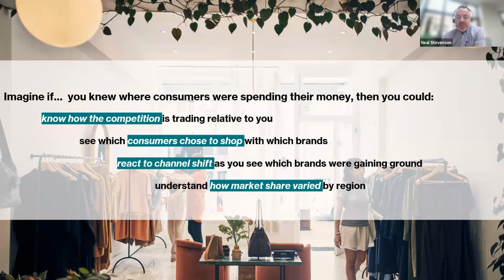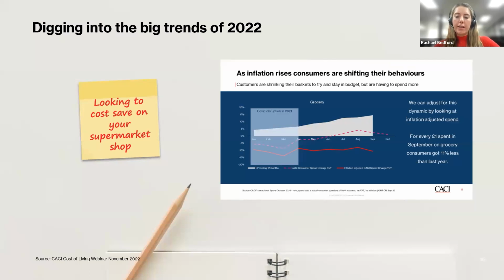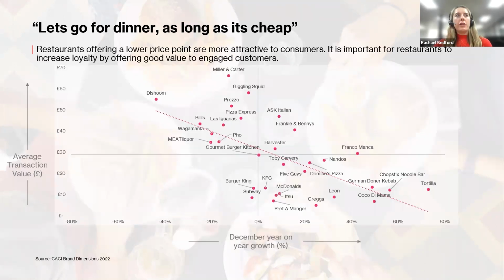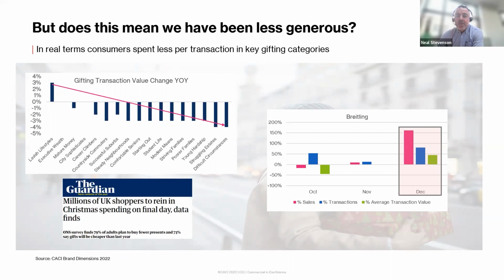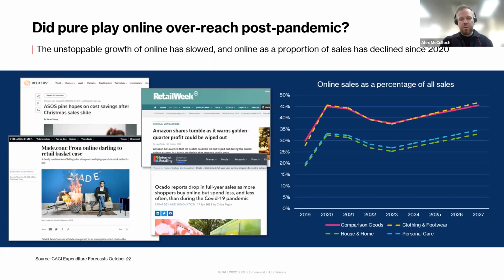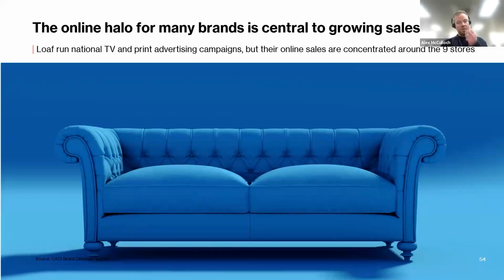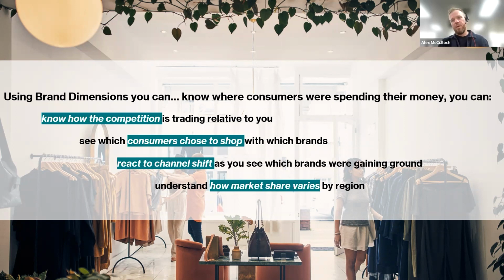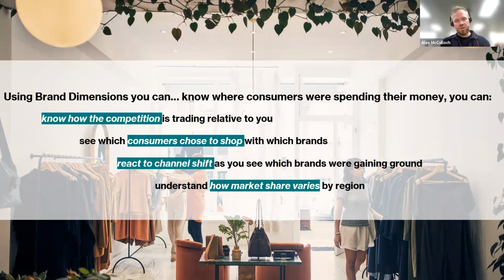CACI Webinar: Re-thinking brand success in a competitive economic landscape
CACI are pleased to bring game-changing data to help you navigate this market, tracking nearly £4bn of transactional sales across 300 brands every month.

Session speakers:
Alex McCulloch, Chris Lidington, Neal Stevenson and Rachael Bedford